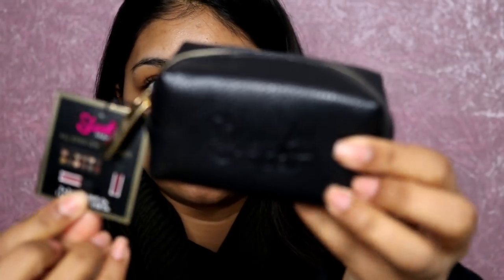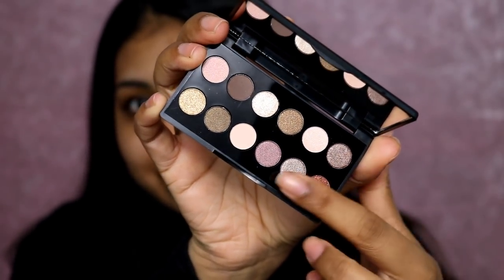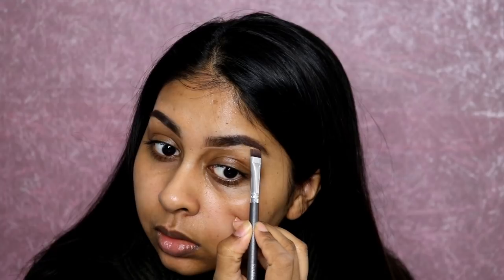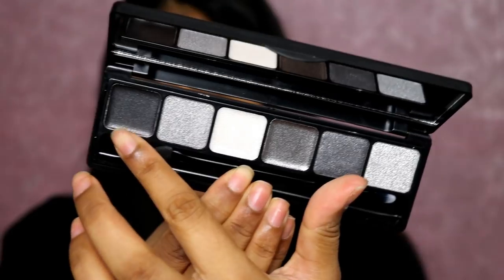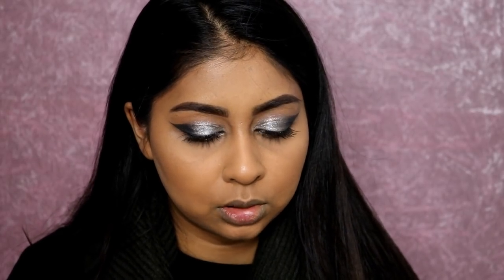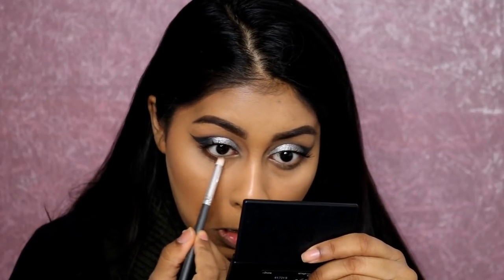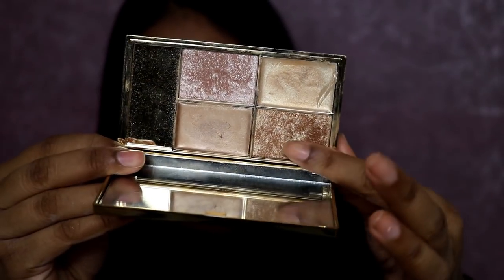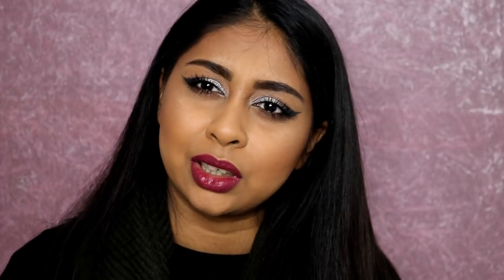SLEEK MAKEUP TRANSFORMATION | PARTY READY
Anouchka10

Amazon/Ebay Makeup Brushes I use:

MAC Dupe Set:

1st Tonsee Brush Set

2nd Set

3rd Set: